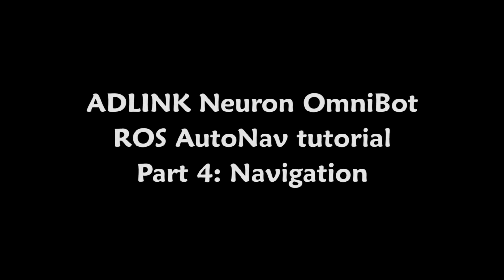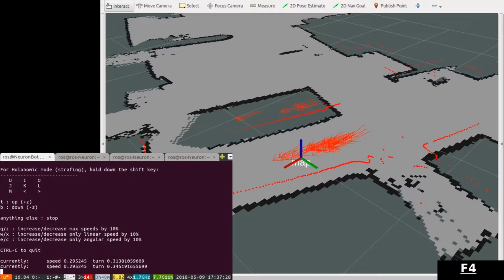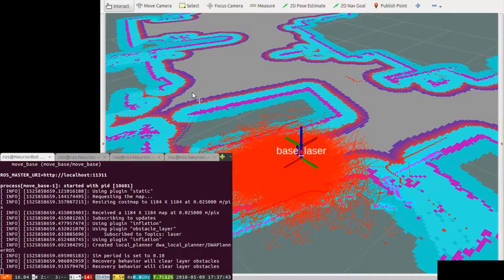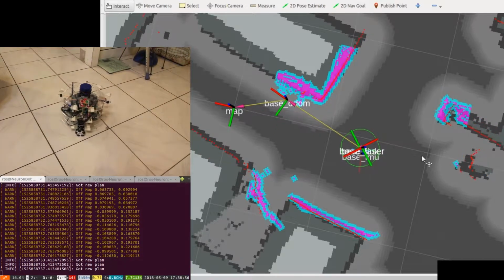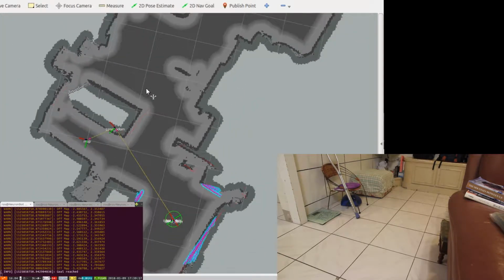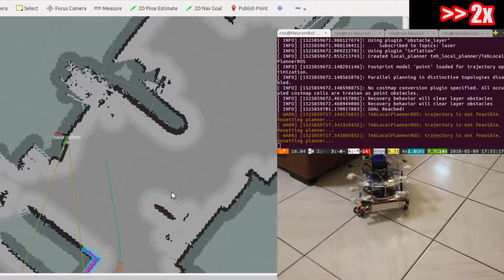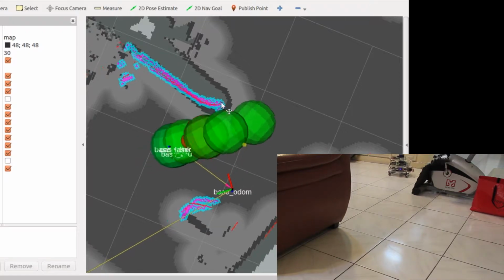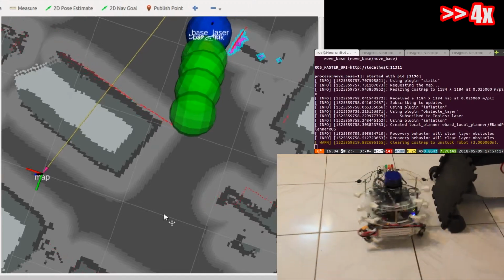NeuronBot ROS AutoNav tutorial 4: OmniBot autonomous navigation